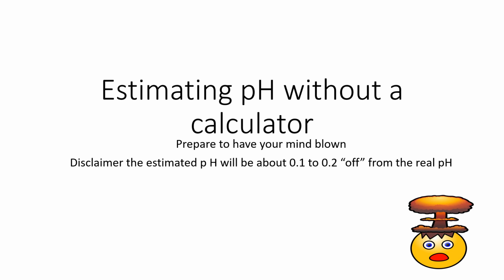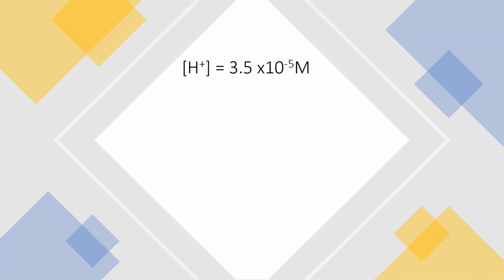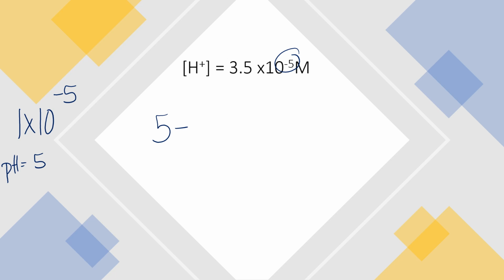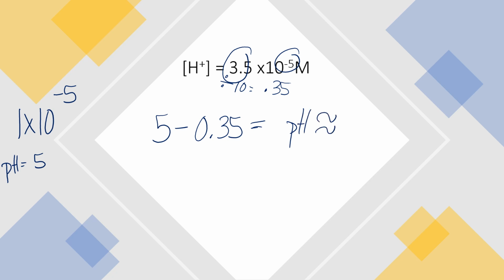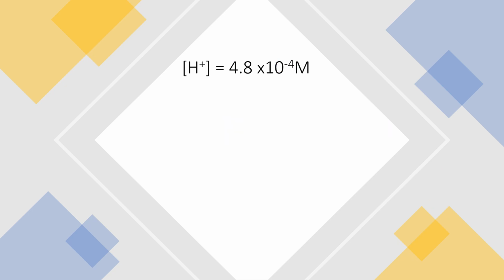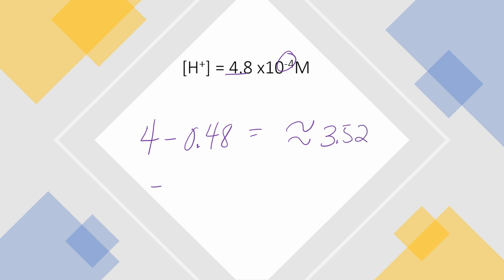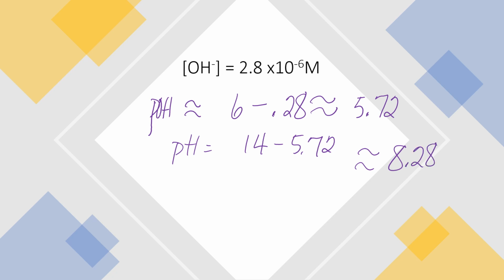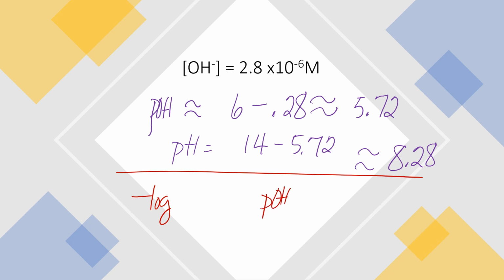Estimating pH without a calculator recording